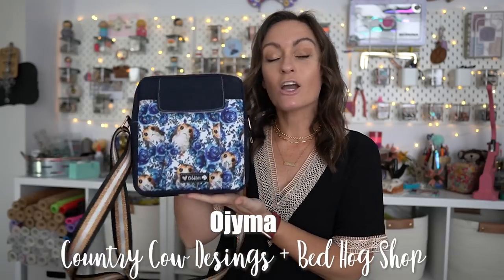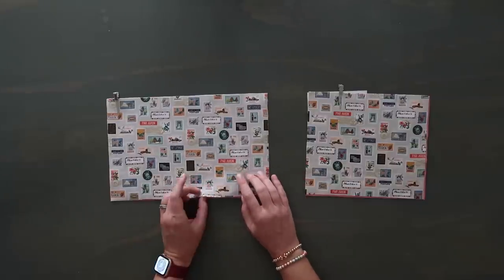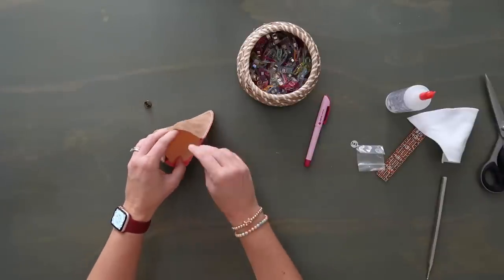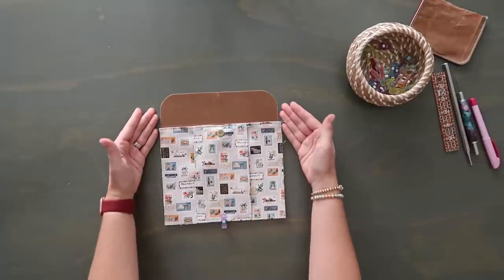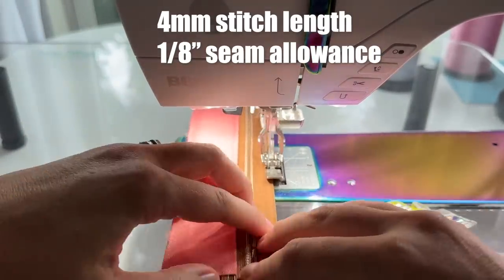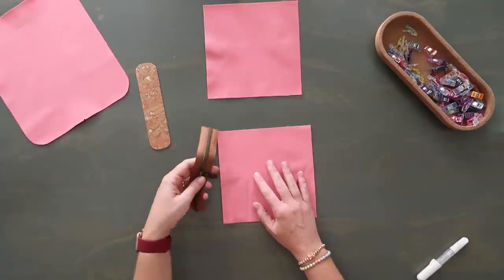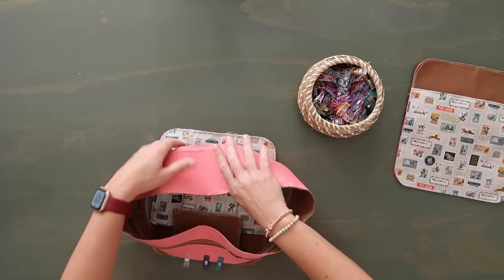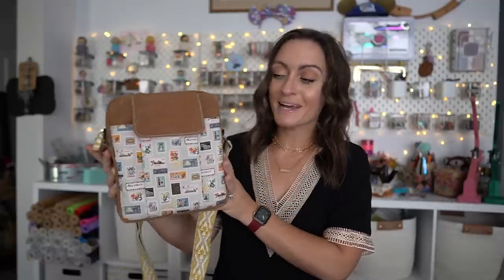The Prettiest Everyday Bag! Let's Make The Ojyma From Country Cow Designs and Bed Hog Shop!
Happy Sewing!
Links!

*My favorite iron

*Hole Punch

*80/12 needles
*90/14 needles
Variegated Thread (I like using tex 45 - thicker - and tex 35 - good for domestic machines)

Intro - 0:00
Materials - 6:04
Strap Tabs - 14:57
Prep Strap - 16:29
Build Flap - 19:53
Build Cargo Pocket - 25:16
Attach Pocket - 34:53
Exterior Slip Pocket - 38:31
Build Zipper Gusset - 43:59
Finish Gusset - 49:00
Lining Slip Pocket - 54:08
Lining Zip Pocket - 59:08
Finish Main Panels - 1:07:34
Attach Gusset To Front Panel - 1:10:44
Attach Gusset To Back Panel - 1:13:40
Attach Binding - 1:16:18
Attach Strap - 1:20:04
Outro - 1:21:49